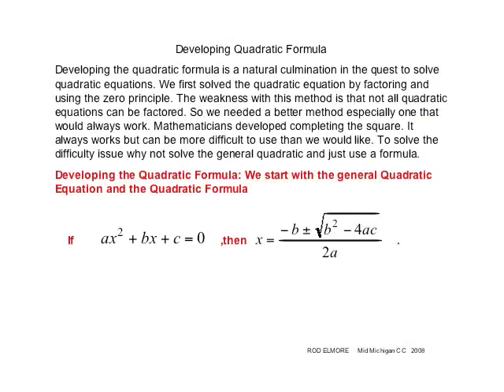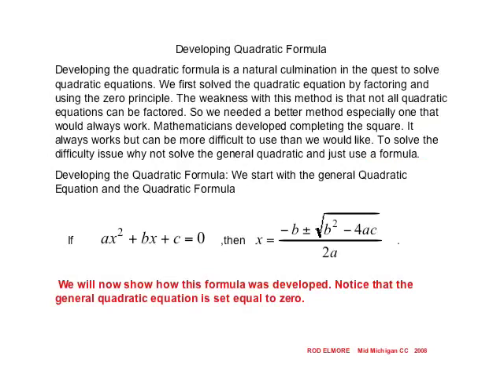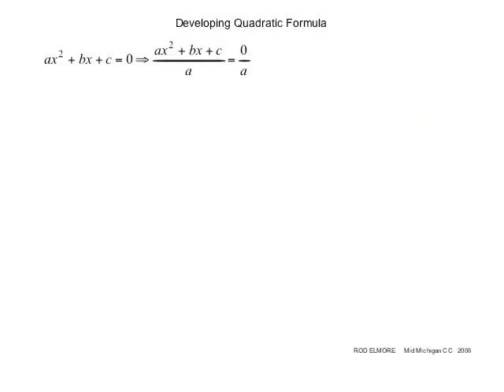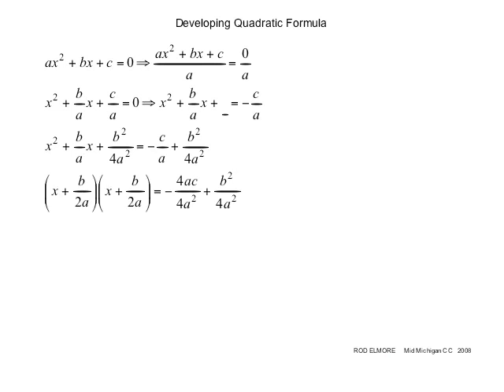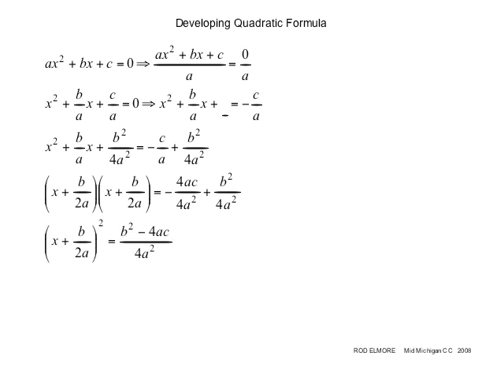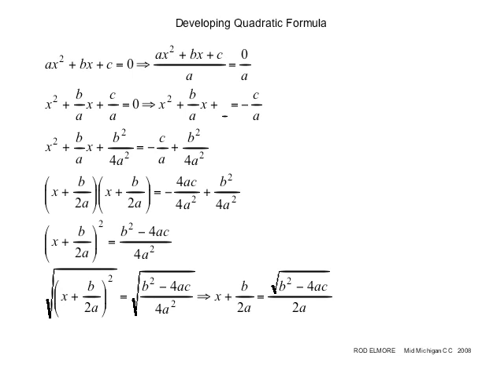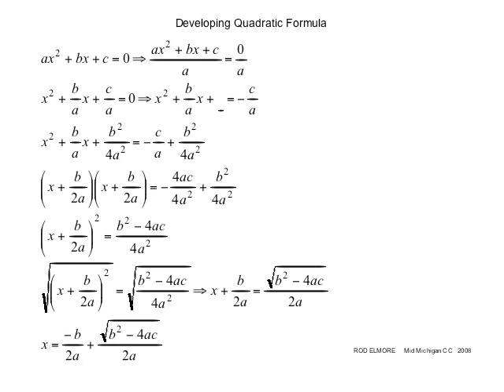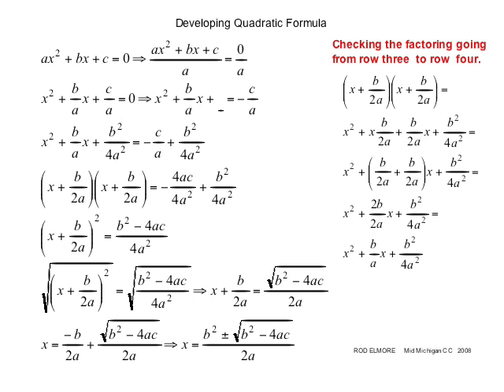Developing Quadratic Formula